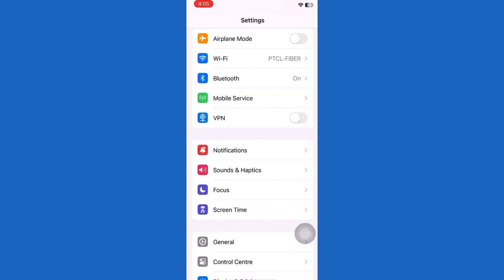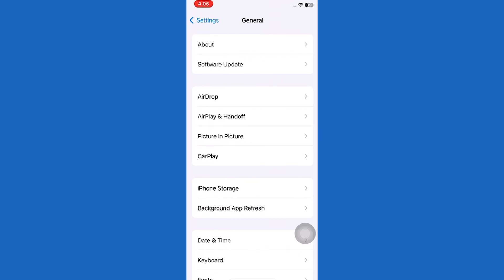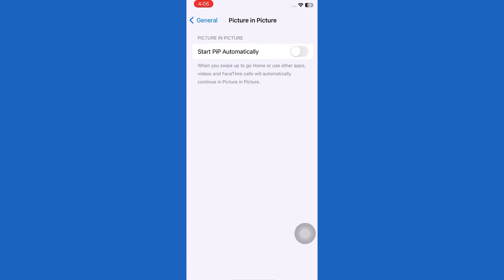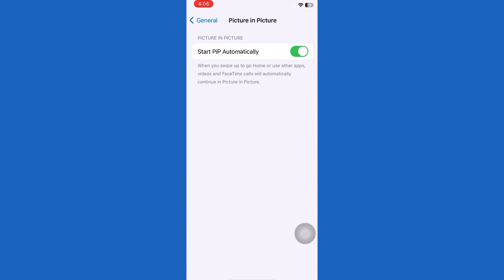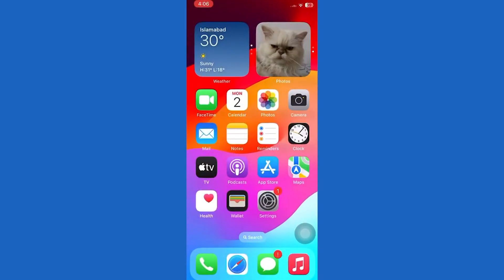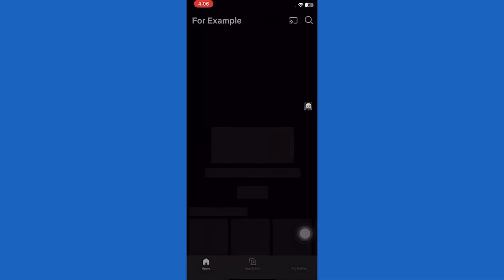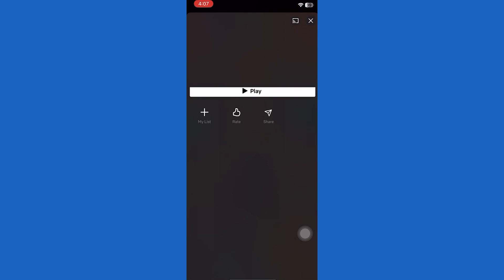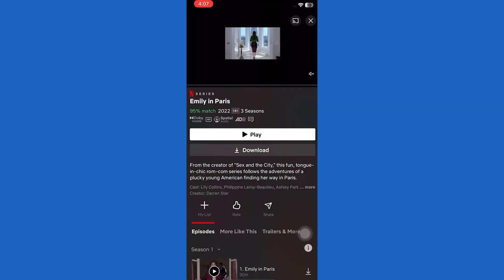How To Enable Picture in Picture Mode On iPhone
In this video, we'll guide you step-by-step on how to enable Picture in Picture mode on your iPhone. Picture-in-Picture mode is called PiP on iPhone. So, you'll be able to turn on PiP on your iPhone.

Picture in Picture mode is an incredibly useful feature that allows you to multitask while watching videos. With PiP, you can minimize a video to a small floating window that stays on top of other apps, allowing you to continue watching while using other features on your iPhone. It's perfect for catching up on your favorite shows, watching tutorials, or even keeping an eye on a video call while you browse the web.

In this tutorial, we'll cover everything you need to know to enable PiP mode on your iPhone. We'll start by explaining what devices and software versions support PiP. Then, we'll walk you through the simple process of enabling PiP mode for both native Apple apps and third-party apps.

Our comprehensive guide will include detailed instructions for various scenarios, whether you're watching videos on Safari, YouTube, Netflix, or any other app that supports PiP. We'll also provide troubleshooting tips in case you encounter any issues along the way.